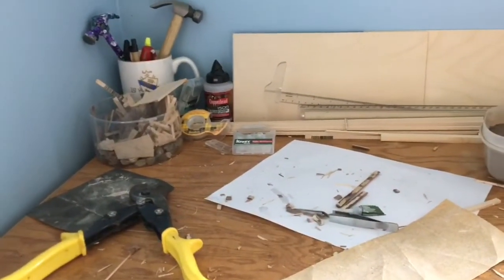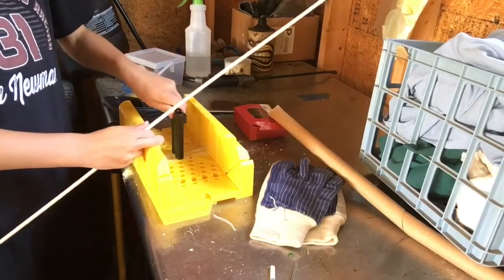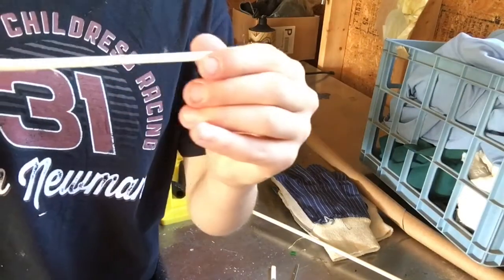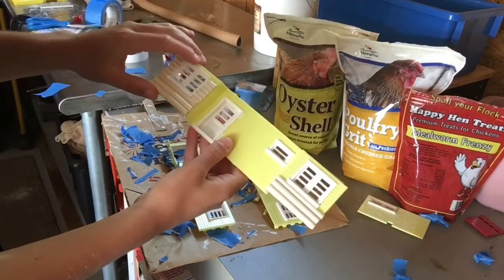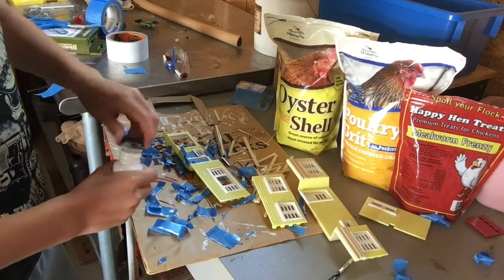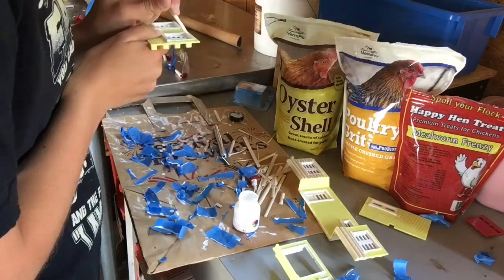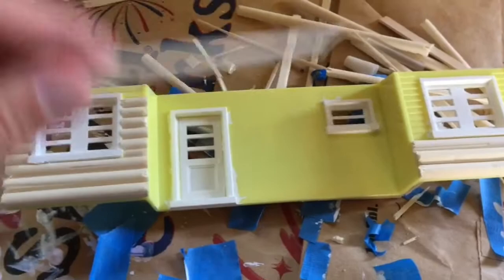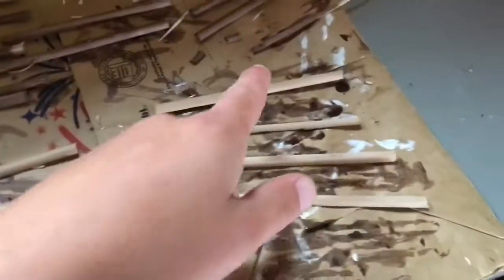Customizing a model house - Part 1: Cutting and Painting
Taking you along on customizing my model house for my farm

I own none of these songs